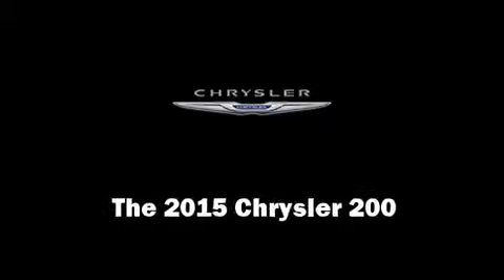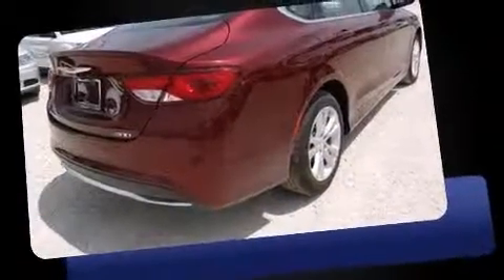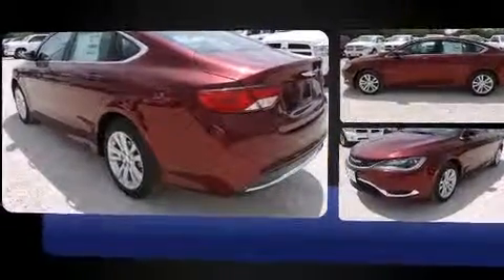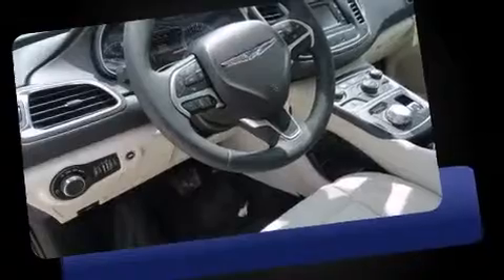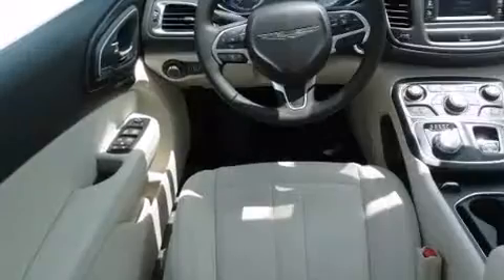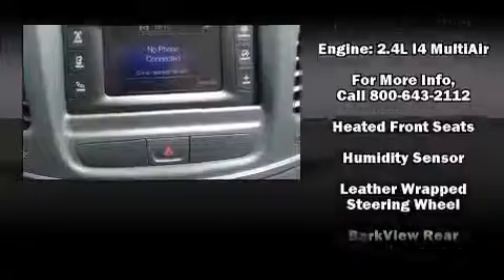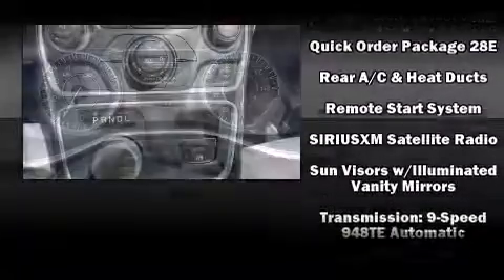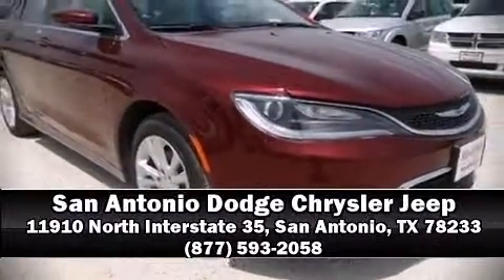2015 Chrysler 200 Limited in San Antonio, TX 78233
Climb inside the 2015 Chrysler 200. This 4 door, 5 passenger sedan offers the latest in technological innovation and style. Smooth gearshifts are achieved thanks to the 2.4 liter 4 cylinder engine, and for added security, dynamic Stability Control supplements the drivetrain. Chrysler prioritized practicality, efficiency, and style by including: delay-off headlights, a tachometer, speed sensitive wipers, a trip computer, heated seats, power windows, and 1-touch window functionality. Side curtain airbags deploy in extreme circumstances, shielding you and your passengers from collision forces. Our sales staff will help you find the vehicle that you've been searching for. We'd be happy to answer any questions that you may have. Stop by our dealership or give us a call for more information.